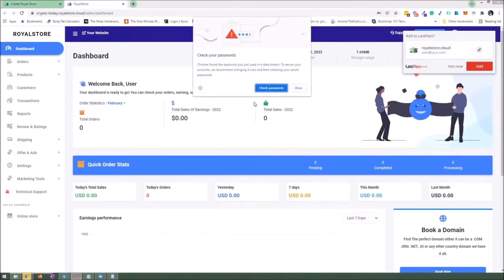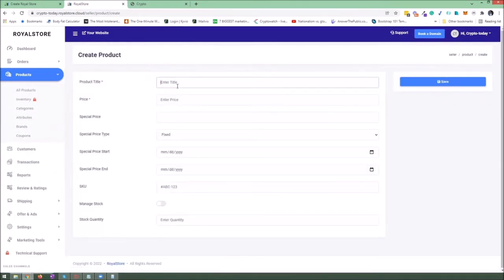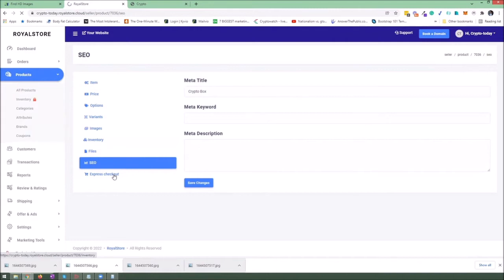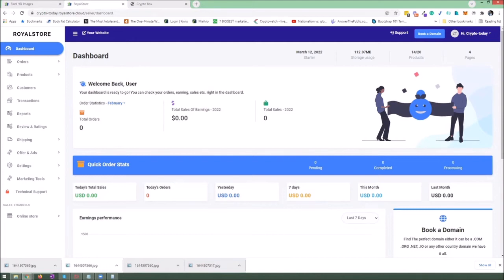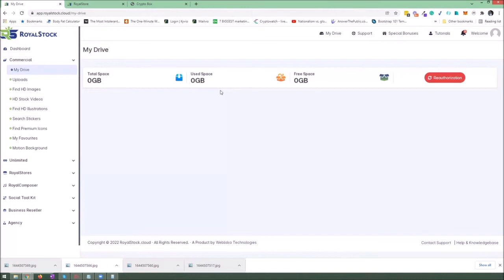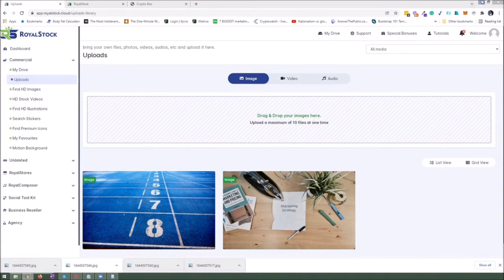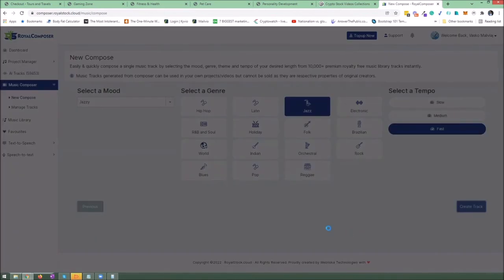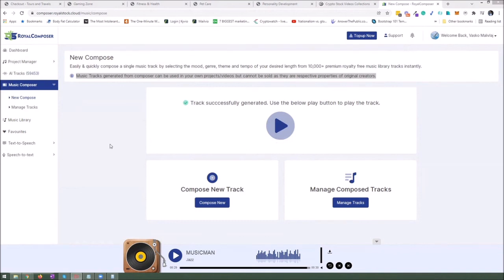RoyalStock Bundle Demo - How to Create Your Own Stock Photo Website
RoyalStock Bundle features:
10,000 Credits
Create 1 Royal Store - can have up to 3 collections (products)
Products (Add, Manage, Update and Remove)
Collections (Products)
Store Front-End Template to showcase the products with a FE Site easy to design or modify
Cart and Checkout System to Buy
Pricing Plan System to setup pricing for buying products
Orders System
Includes one Ready To Sell (RTS) Collection
5 GB cloud storage
Favorite up to 100 assets
Keyword/phrase driven search system to fetch just about any asset you need
Responsive support
Commercial License
etc.